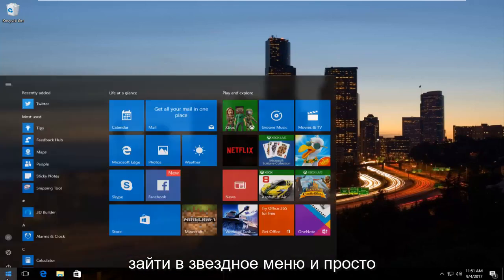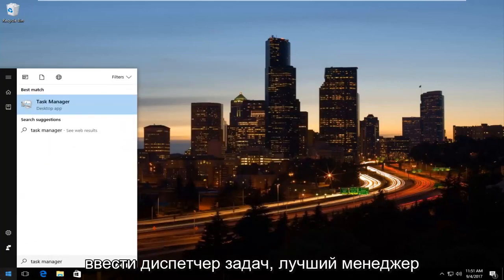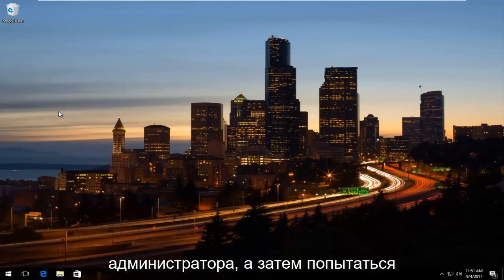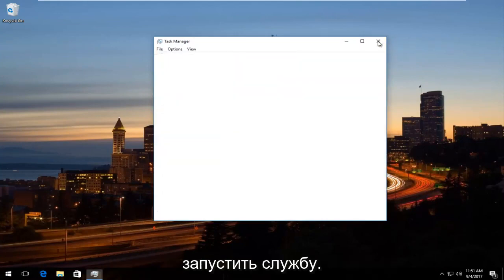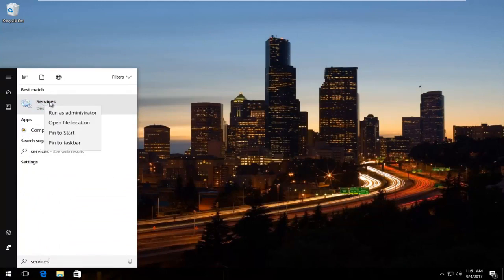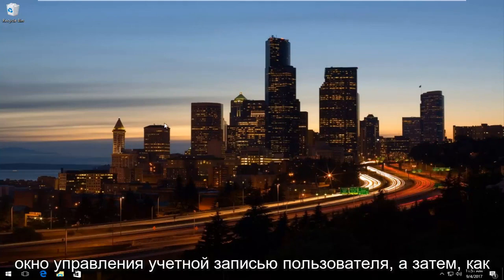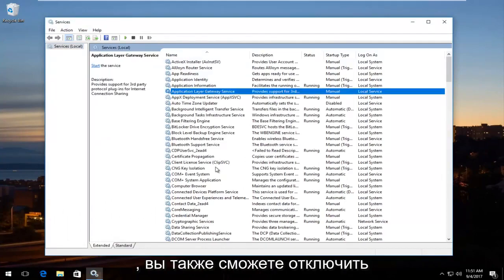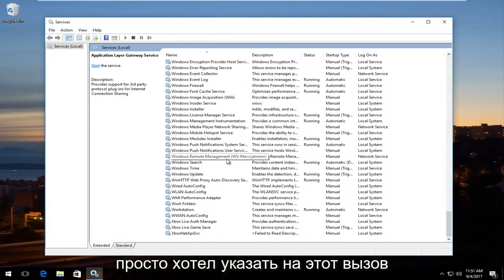Операция не может быть завершена Отказана в доступе.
Операция не может быть завершена Отказано в доступе к диспетчеру задач ИСПРАВЛЕНИЕ